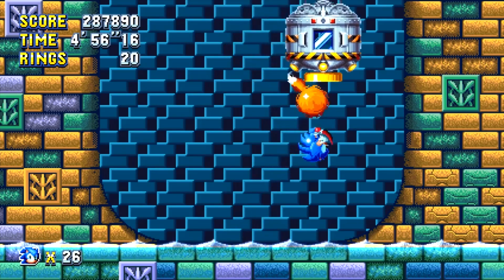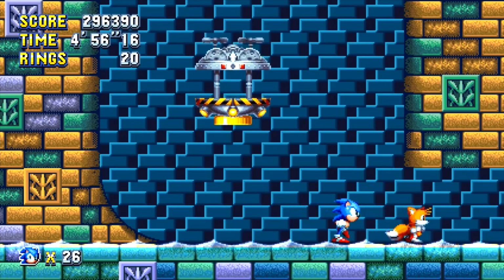Sonic Mania - Part 7 - Hydrocity Zone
Welcome to this playthrough of Sonic Mania!

This is Hydrocity Zone, another crackin' level with lots of water and lots of fun!